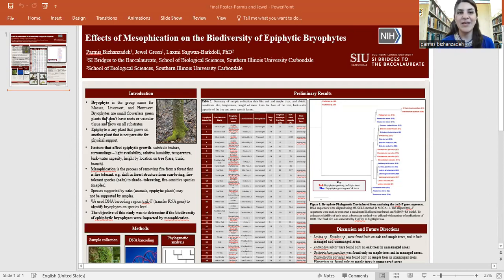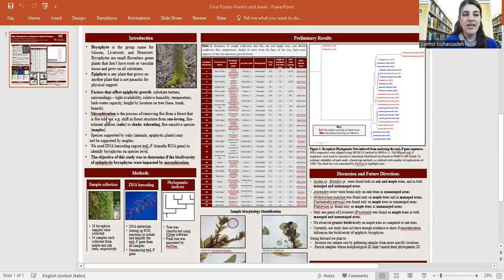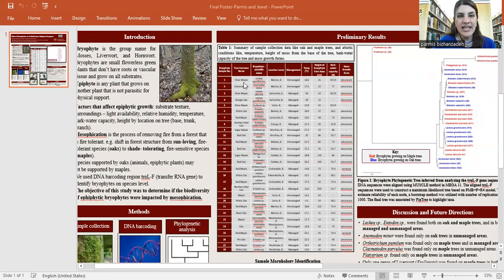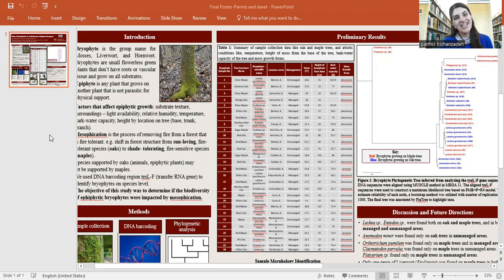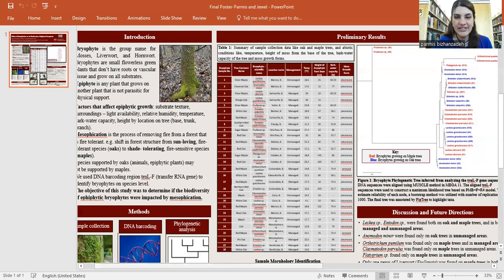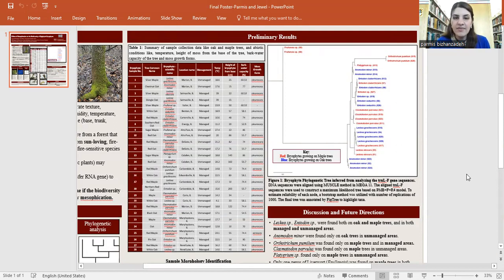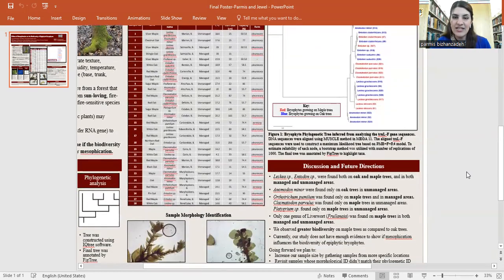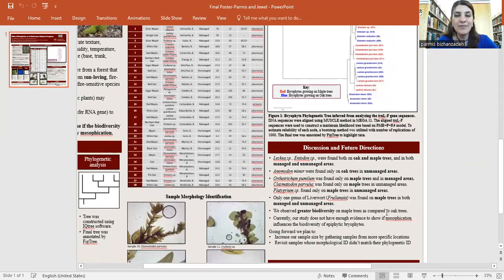Parmis Bizhanzadeh - Effects of Mesophication on Biodiversity of Epiphytic Bryophytes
SI Bridges scholar Parmis Bizhanzadeh presents her summer research on the effects of mesophication on the biodiversity of bryophytes.

Abstract:
Mesophication is the process of removing fire from a forest that depends on fire. Even though forest fires cause air pollution and respiratory problems, they are necessary for a healthy forest and ecosystem. When fire frequency is decreased, there is an increase in fire-sensitive trees (shade loving) resulting in greater overstory cover whereas understory receives less sunlight and it is cooler and wetter. This shift in forest structure causes a decrease in helophytic (sun loving) trees which may affect animals and epiphytic plants like bryophytes that are supported by these trees. We studied the effect of mesophication on bryophytes growing on oak trees and maple trees.  Bryophyte samples were collected from 14 oak trees and 14 maple in the Southern Illinois region. A DNA barcoding approach was used to identify bryophytes on a species level by isolating and sequencing trnL-F (transfer RNA) genes. Biodiversity of epiphytic bryophytes was then assessed by preparing phylogenetic analysis using IQ tree software. Based on the phyogenetic tree analysis, moss species like Clasmotodon, Orthotrichum, and Platygyrium were found on maple trees. Other species like Entodon, Anomodon, and Leskea were found on both maple and oak trees. Only one species of liverwort (Frullania) was found on maple trees. We observed greater biodiversity on maple trees as compared to oak trees. Currently, our study does not have enough evidence to show if mesophication has an effect on the biodiversity of epiphytic bryophytes. Going forward we need to increase our sample size.